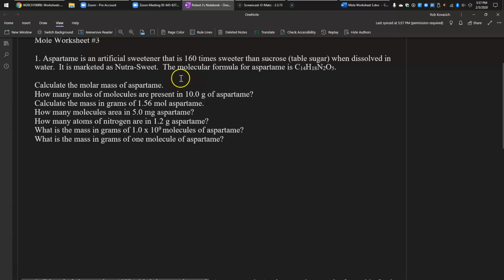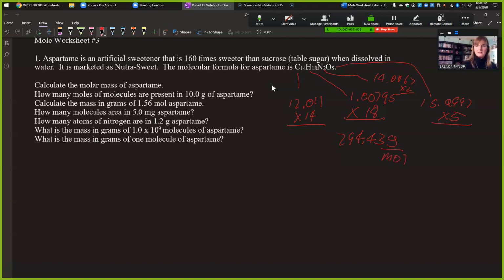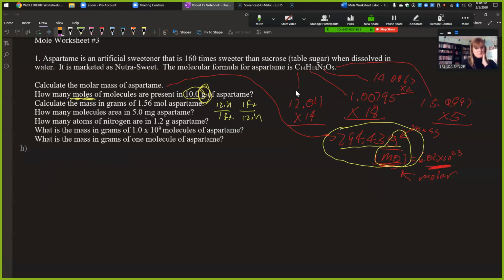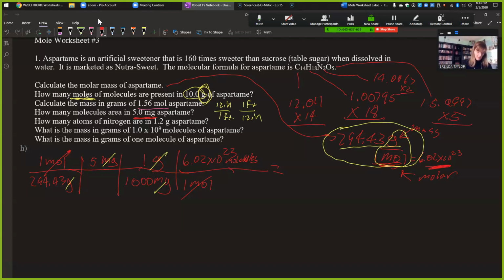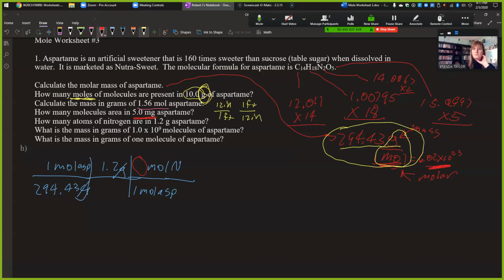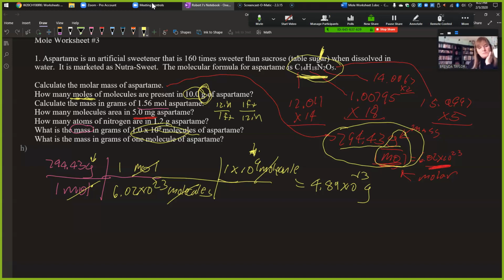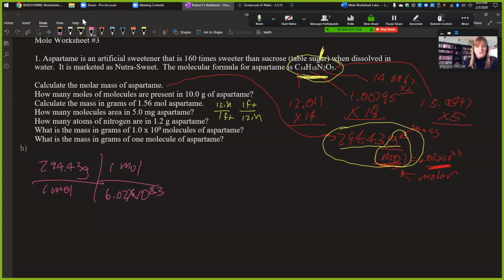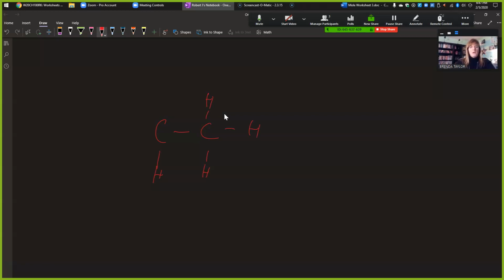Feb 5th 2020 CH 100 Zoom Meeting